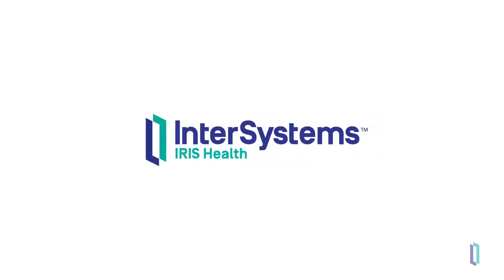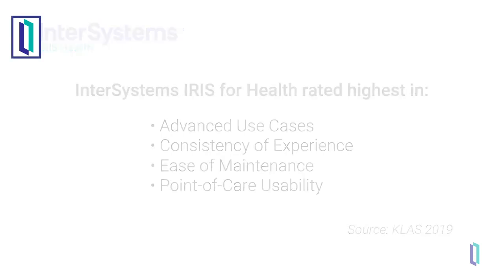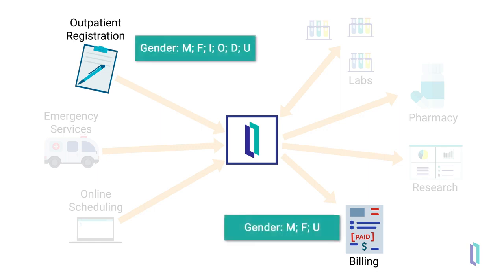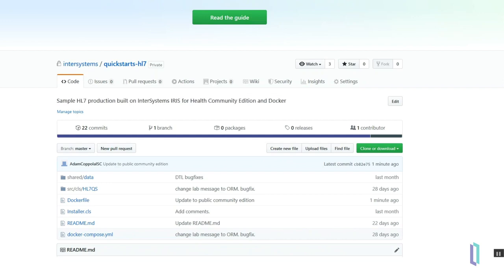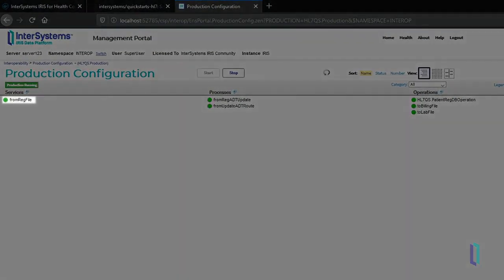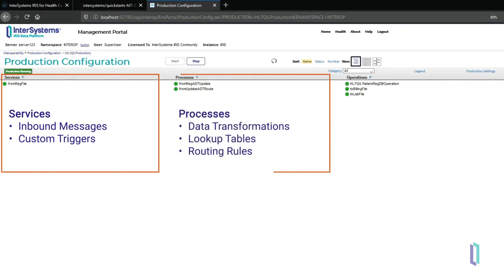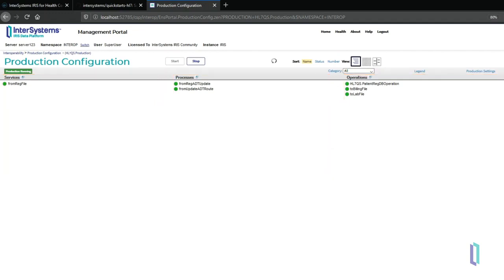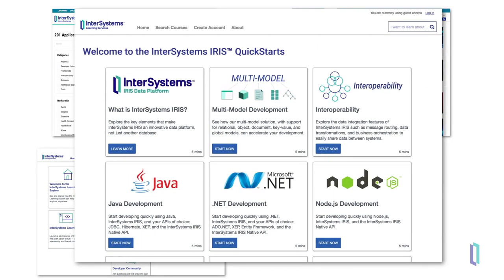Introduction to HL7 V2 Integrations in InterSystems IRIS for Health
Learn the basics of HL7® V2 message management in InterSystems IRIS for Health™.

💬 Questions?